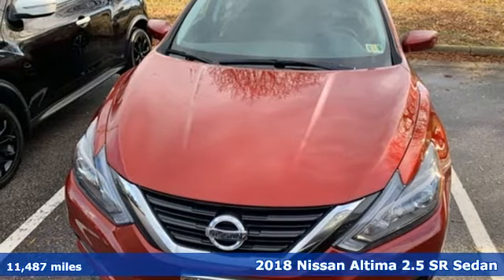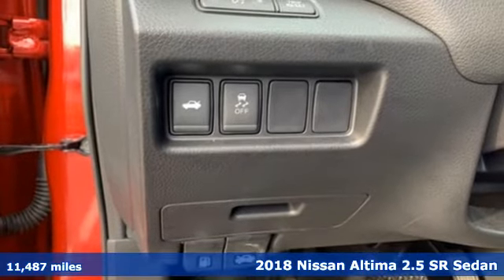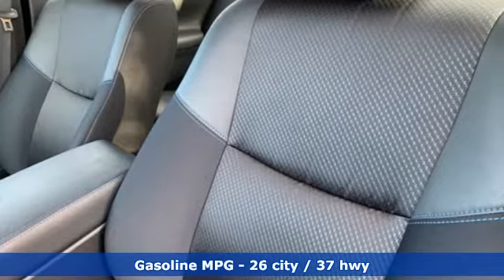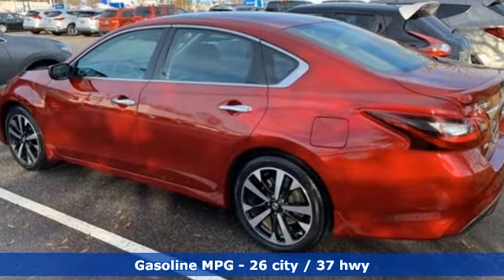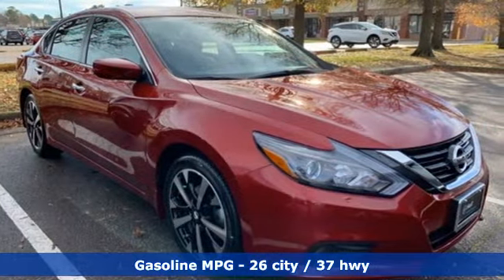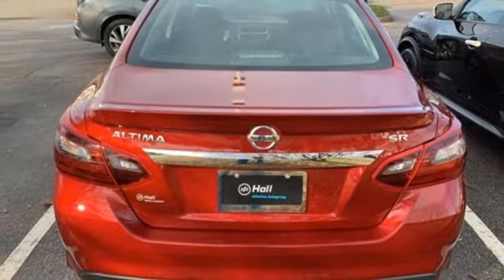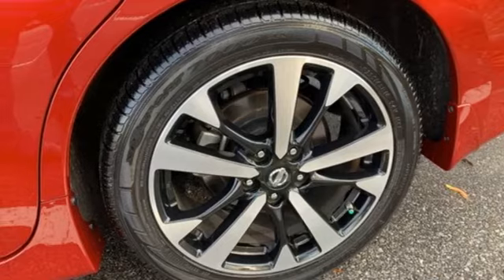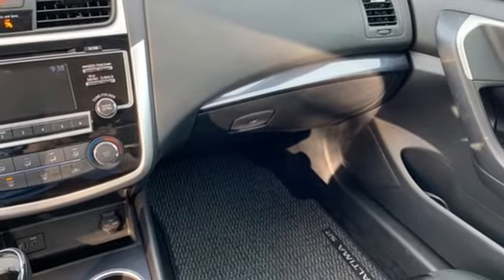Used 2018 Nissan Altima Chesapeake VA Norfolk, VA 15R4005 - SOLD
Year: 2018
Make: Nissan
Model: Altima
Trim: 2.5 SR
Engine: 2.5L 4-Cylinder DOHC 16V
Transmission: CVT with Xtronic
Color: Red
Interior: Sport Interior
Mileage: 11487
Stock #: 15R4005
VIN: 1N4AL3AP9JC105232
JUST ARRIVED. PENDING INSPECTION. PUT THIS LITTLE JEWEL IN YOUR DRIVEWAY FOR CHRISTMAS AND MAKE THE WHOLE FAMILY HAPPY!!!brbrCARFAX One-Owner. Clean CARFAX. Scarlet 2018 Nissan Altima 2.5 SR FWD CVT with Xtronic 2.5L 4-Cylinder DOHC 16V CVT with Xtronic.brbrRecent Arrival! 26/37 City/Highway MPGbrbrbr*Every Internet Price includes current applicable dealer discounts. Your additional costs are sales tax, tag and title fees for the state in which the vehicle will be registered, any dealer-installed options (if applicable) and a $699 dealer processing fee (Virginia, North Carolina). Prices are subject to change, and prior sales are excluded. While every reasonable effort is made to ensure the accuracy of this information, we are not responsible for any errors or omissions contained on these pages. Please verify any information in question with the dealer.

Address:
3417 Western Branch Blvd